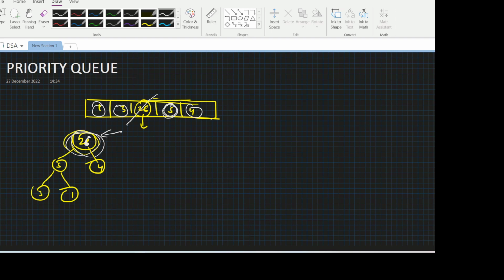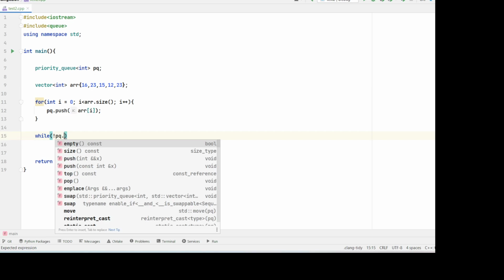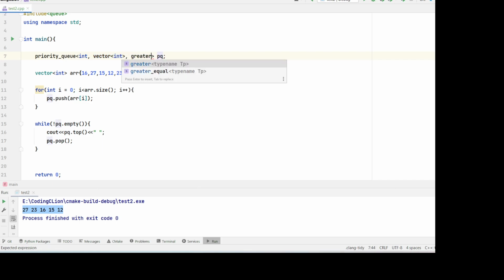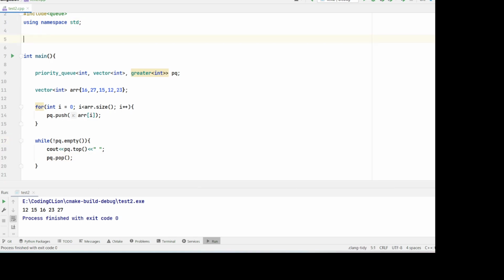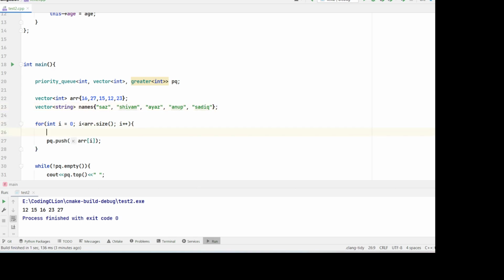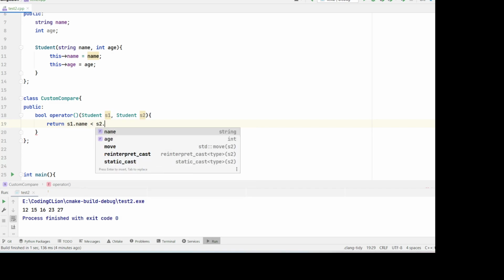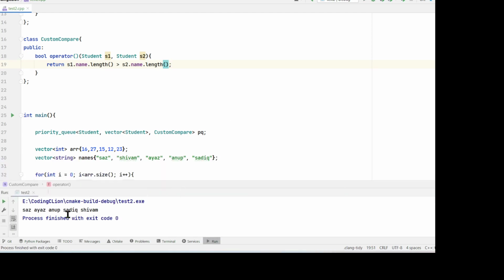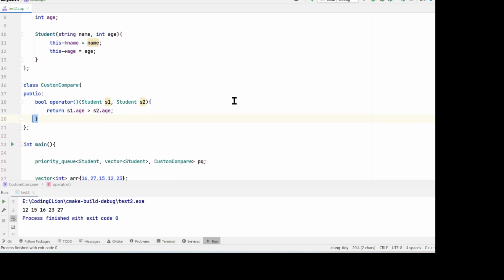11. Priority Queue | DSA Concepts | STL | C++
What is a priority queue?
Functions in a priority queue STL library
How to use a custom comparator in a priority queue?